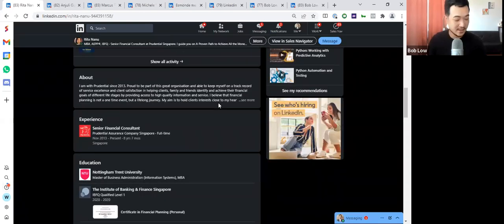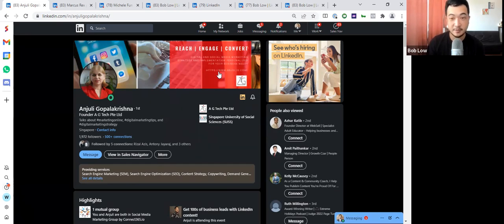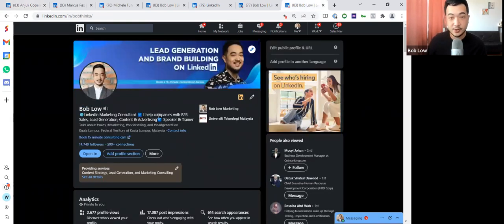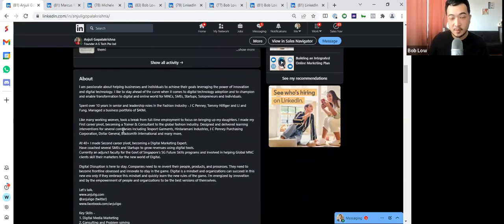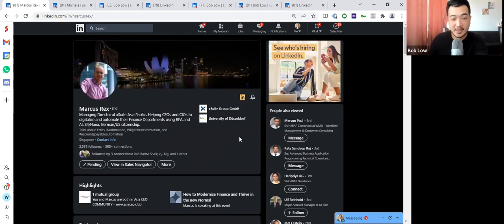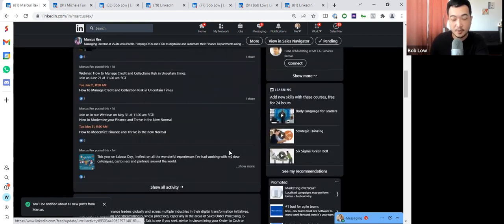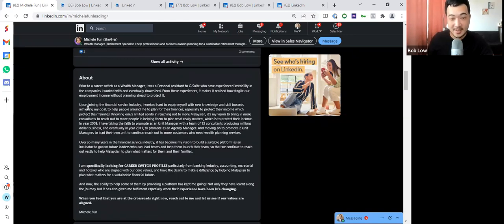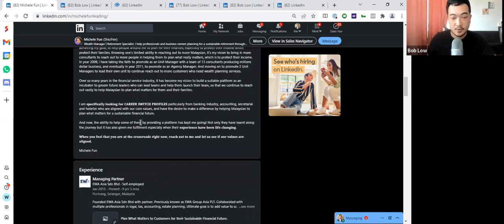LinkedIn Profile Review- 13 May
Bob Low is a B2B marketing consultant who is 3 x most inspirational profile on Linkedin (by Marketing in Asia) with over 14,000 followers.

He has trained professionals from companies such as Coca-Cola, Maxis Communications, Ernst & Young & Accenture in Digital Marketing and LinkedIn Strategy.

The LinkedIn Content Challenge that is a group program that helps with:

☑️ Generating leads with LinkedIn content
☑️ Getting more engagement with LinkedIn content
☑️ Creating content that resonates with your ideal clients
☑️ Networking with business leaders